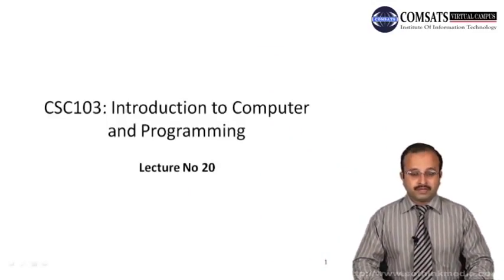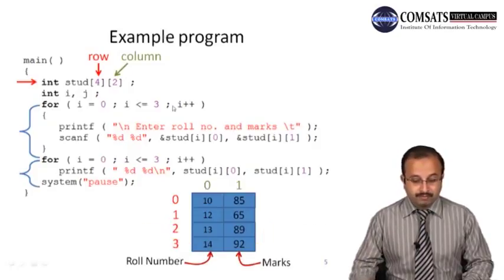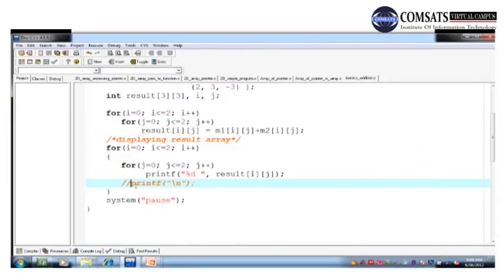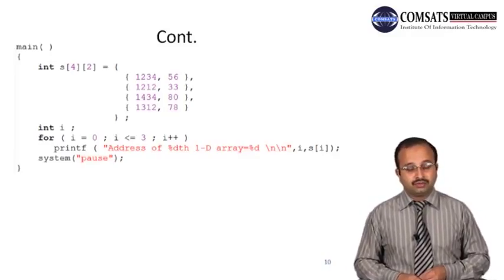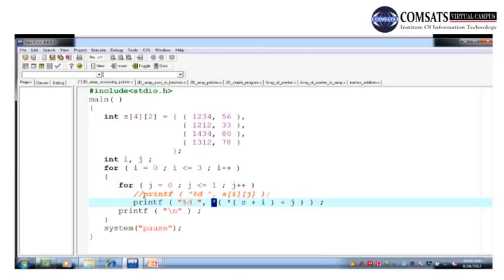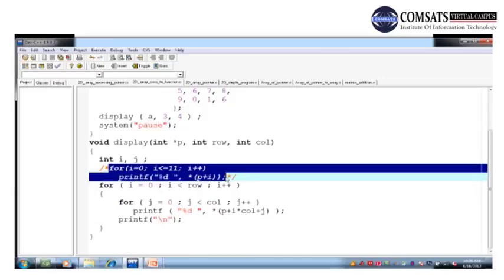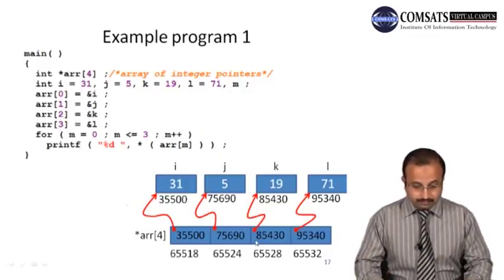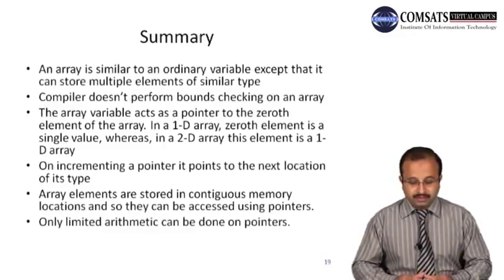Lecture 20: C Language- CSC103 (Urdu / Hindi)